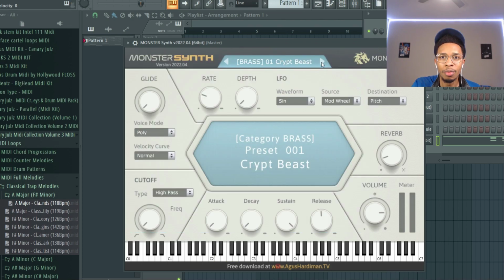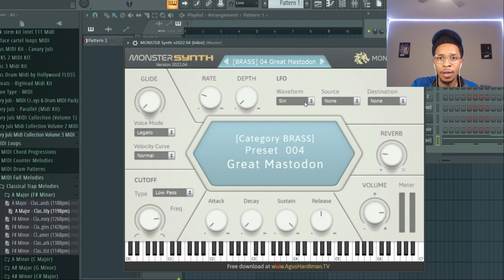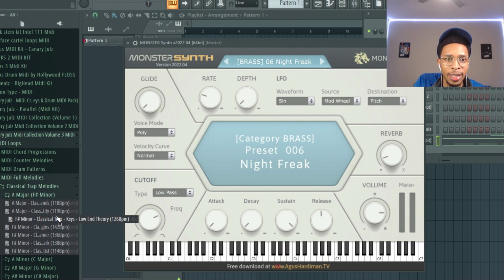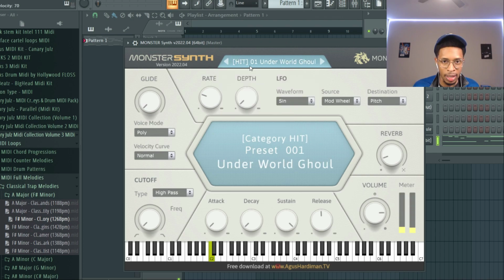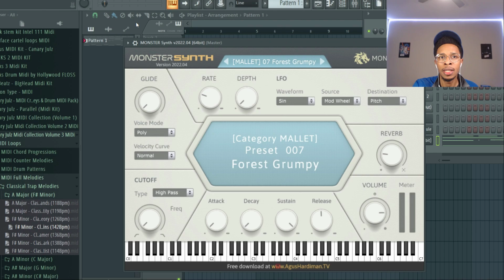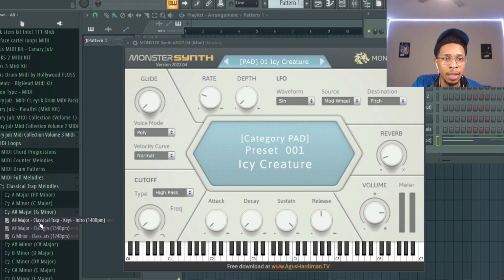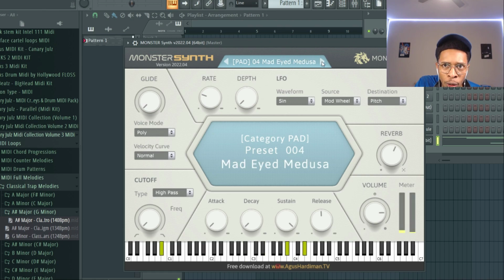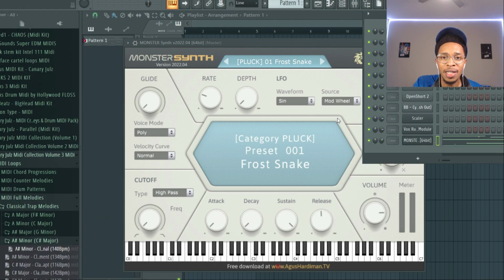Monster Synth FREE VST Plugin By MonsterDaw | Monster SYNTH review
In today's review we check out the sounds of Monster Synth from Monster Daw, a free VST